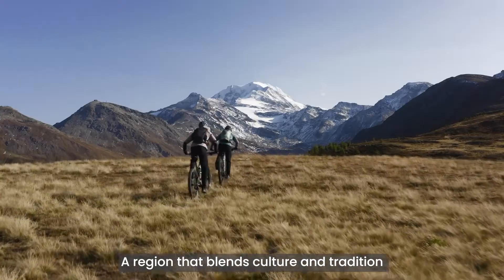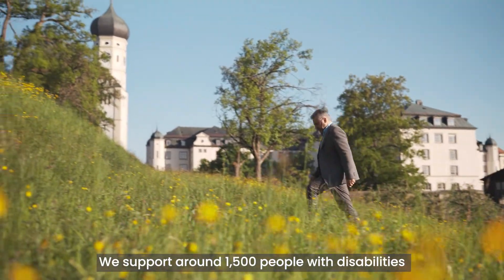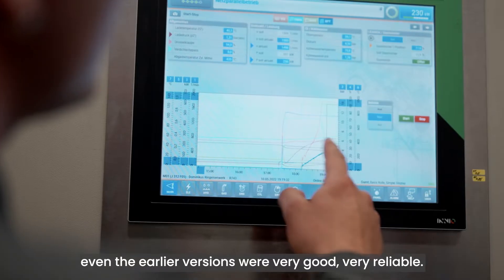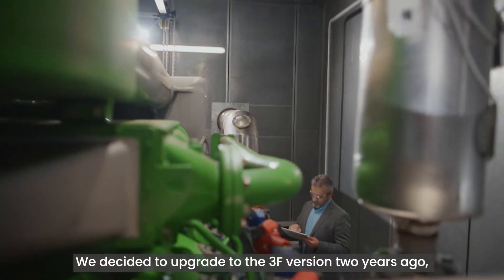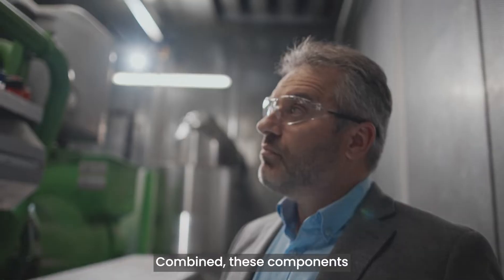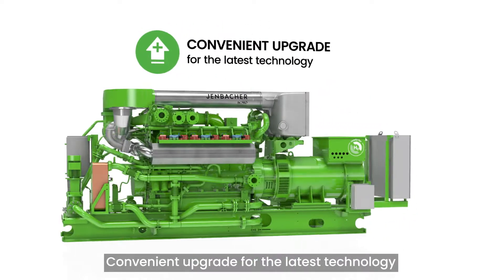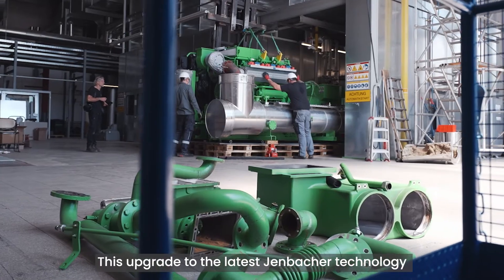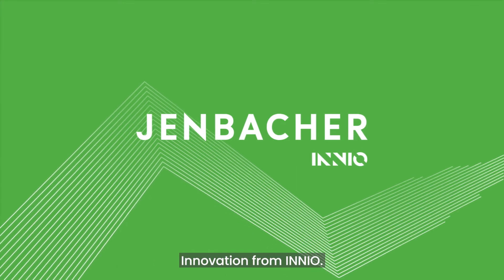Jenbacher Type 3F | INNIO | EN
Based on our proven Type 3 platform established in 1988 and continuously developed ever since, the next generation Jenbacher Type 3F engine offers proven robustness and reliability while delivering more efficiency than ever.

About INNIO
INNIO is a leading energy solution and service provider that empowers industries and communities to make sustainable energy work today. With our product brands Jenbacher and Waukesha and our digital platform myPlant, INNIO offers innovative solutions for the power generation and compression segments that help industries and communities generate and manage energy sustainably while navigating the fast-changing landscape of traditional and green energy sources. We are individual in scope, but global in scale. With our flexible, scalable, and resilient energy solutions and services, we are enabling our customers to manage the energy transition along the energy value chain wherever they are in their transition journey.

INNIO is headquartered in Jenbach (Austria), with other primary operations in Waukesha (Wisconsin, U.S.) and Welland (Ontario, Canada). A team of more than 3,500 experts provides life-cycle support to the more than 54,000 delivered engines globally through a service network in more than 80 countries.

INNIO’s ESG Risk Rating places it number one of more than 500 worldwide companies in the machinery industry assessed by Sustainalytics.